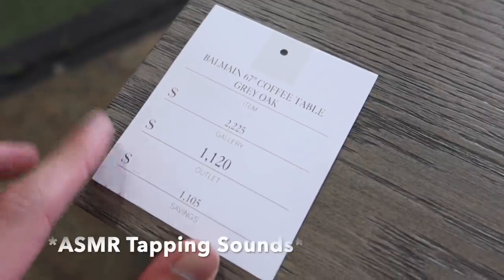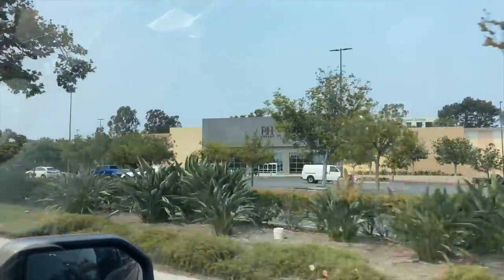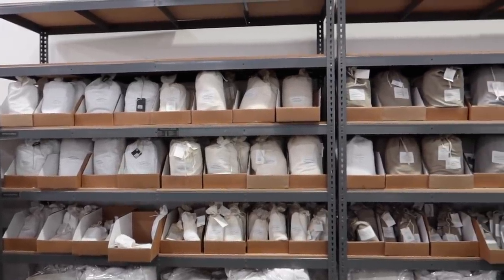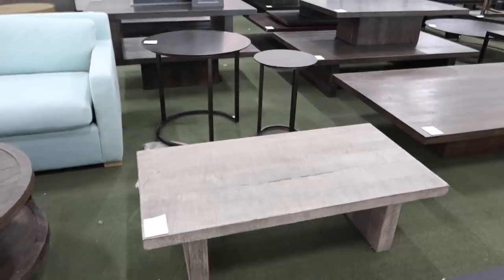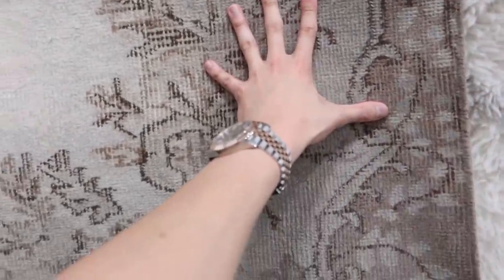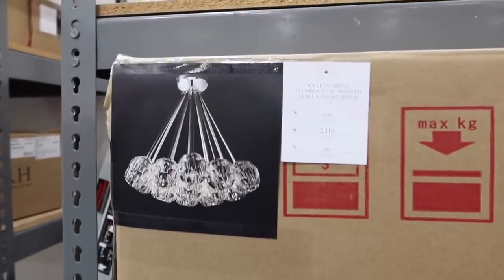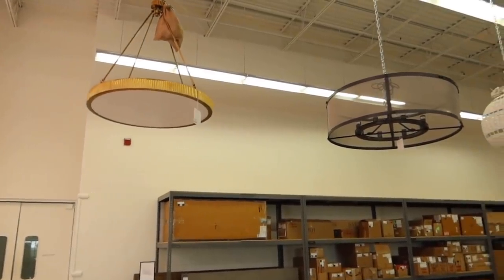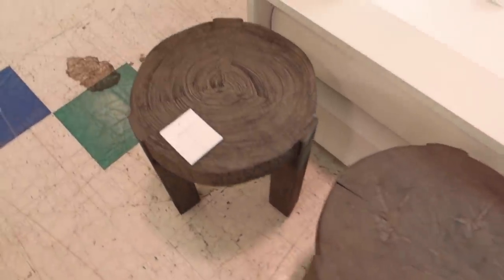Home Decor | Restoration Hardware Outlet Shop W/ Me | Luxe Rug Show | Meeting the sweetest subbies!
or TEXT ARVIN TO 500-500 to get your first audiobook, unlimited monthly Audible Originals and to start your free 30 day trial.

Hi everyone! Nobody asked but in today's video I am taking you furniture shopping. Andrew and I are looking for specific furniture pieces that we want to use in a future project. Now when it comes to my shop with me videos you never know what we will find so lets go.